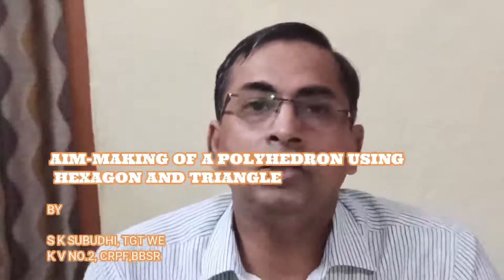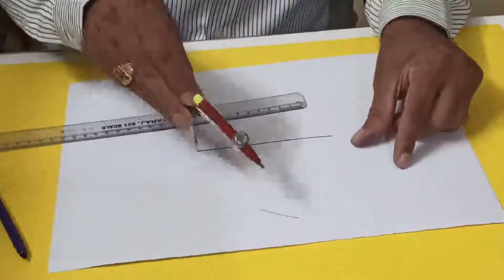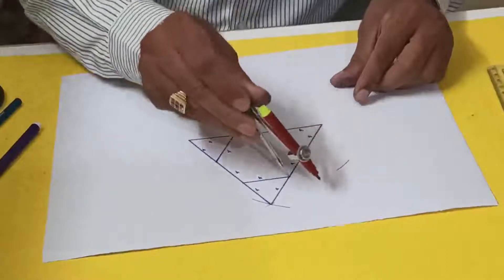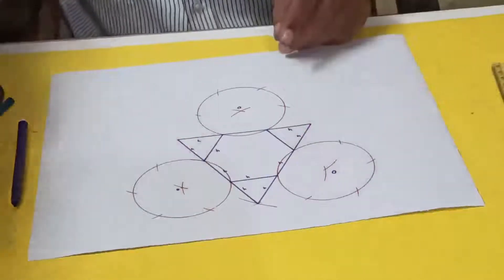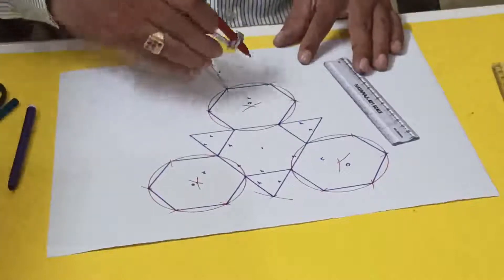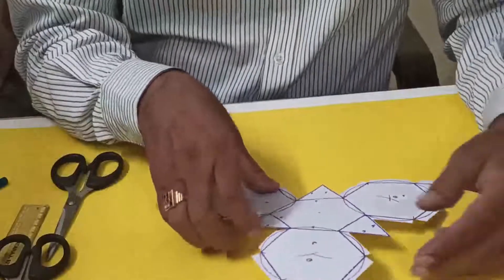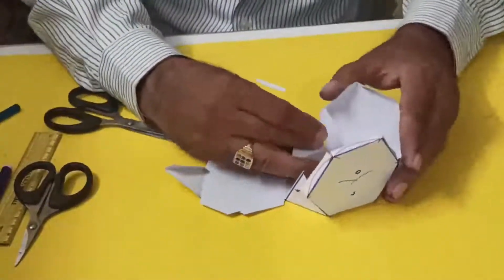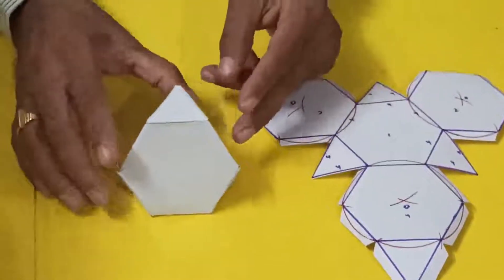POLYHEDRON USING HEXAGON AND TRIANGLES I saroj subudhi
My videos for students and others those are trying to make electrical , electronics models, 3d geometric shapes, 3d mathematical shapes, origami and all other models out of paper with help of geometry kit. All videos are belongs to how to make category, easy way to make and DIY category.
saroj subudhi
how to make videos